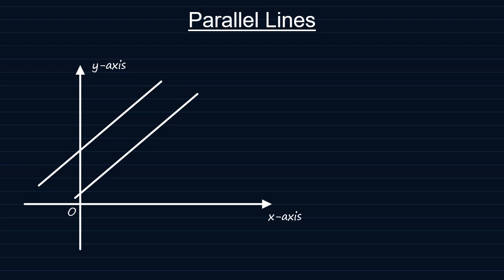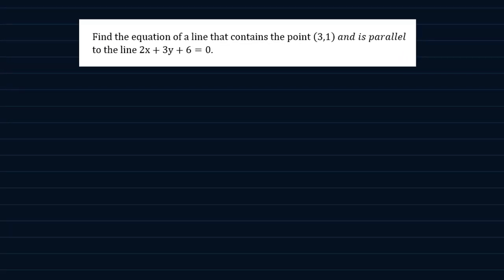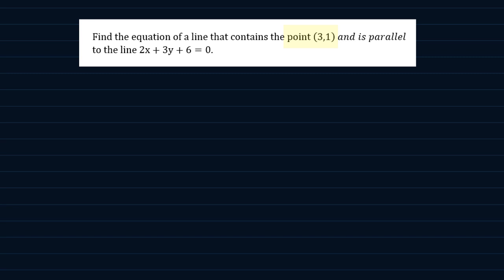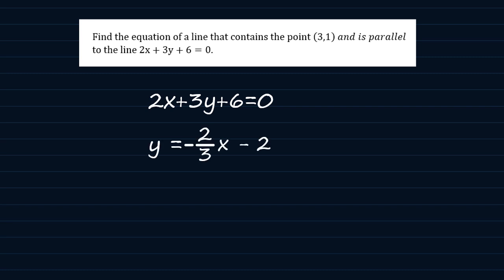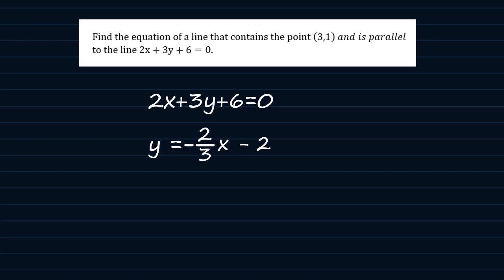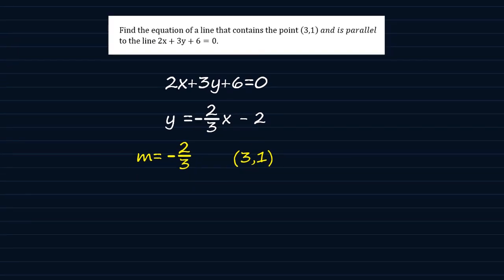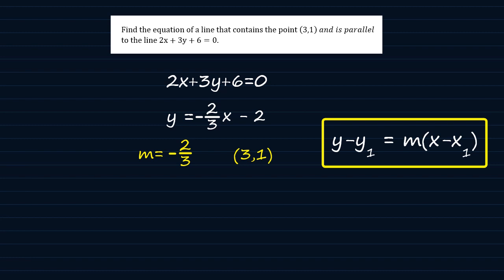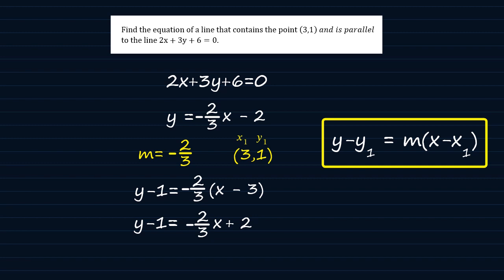AS Maths: Parallel lines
AS/ A Level Maths - Coordinate Geometry. Learn about parallel lines in coordinate geometry. Worked examples included.